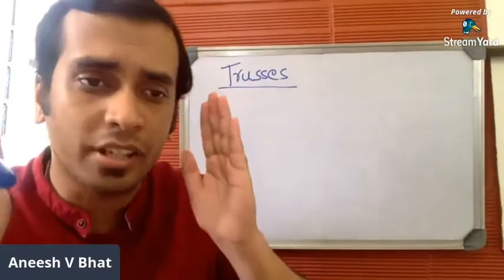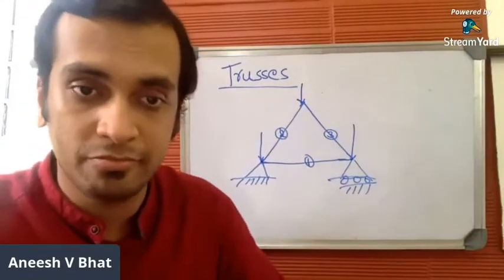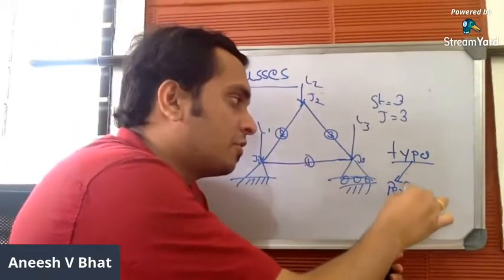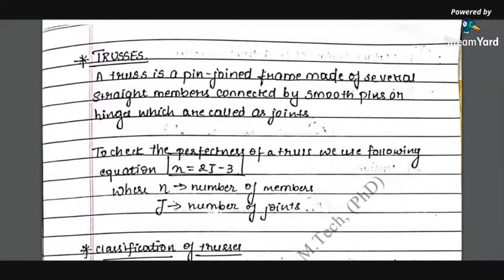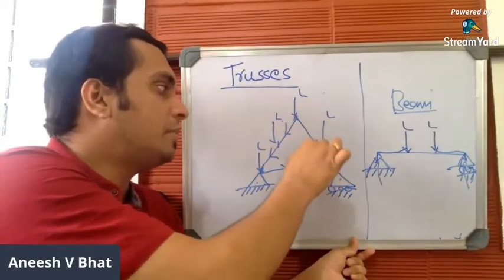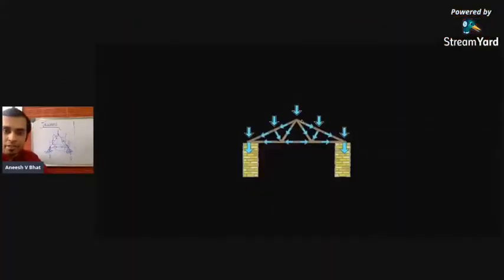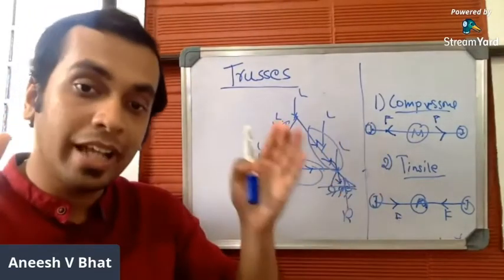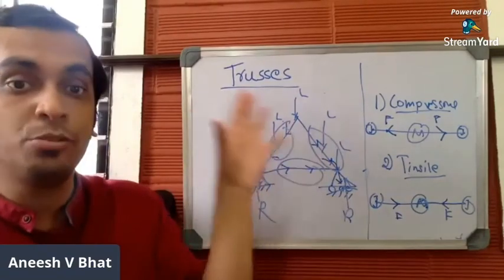VTU ECE LECTURE 7 MODULE3 TRUSSES THEORY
In this video we will be learning the concept of trusses
Lecture by:
Aneesh V Bhat
Assistant Professor